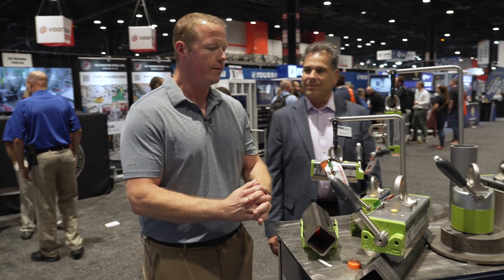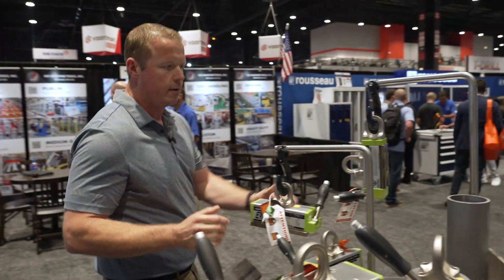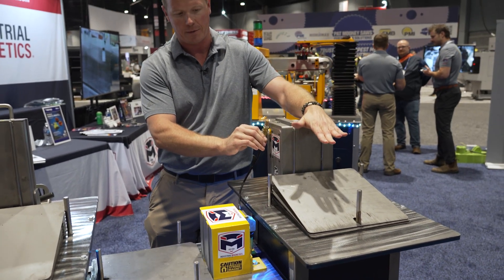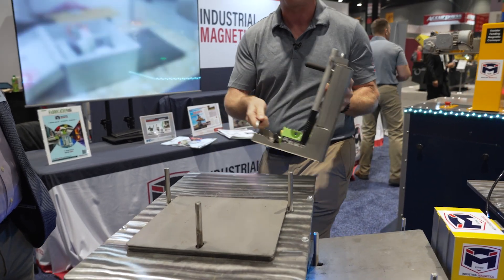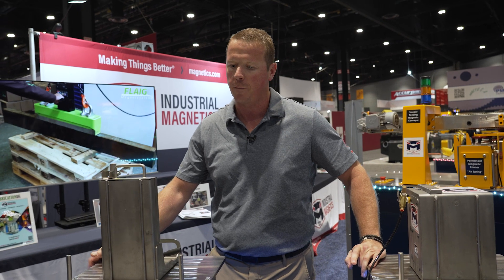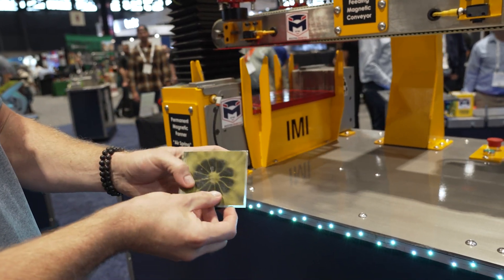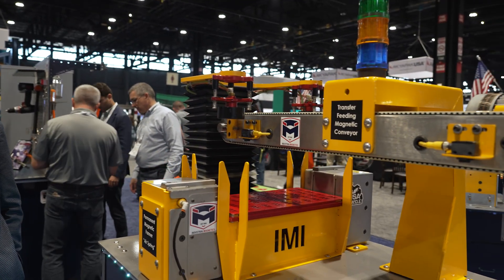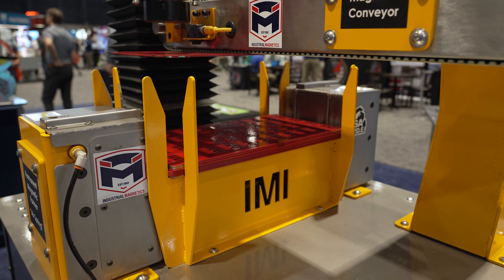Industrial Magnetics at FABTECH Chicago 2023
Editorial director, Brad Kuvin, visited the Industrial Magnetics booth at FABTECH Chicago 2023 to learn about their products.

Industrial Magnetics is a one-stop shop for all your magnetic needs! Learn about their high-performing FX Line of lift magnets, sheet fanners for oily or polished sheets, and their Transporter® LP magnets for magnetically transferring metal blanks in an automated system. They have a solution for every application!